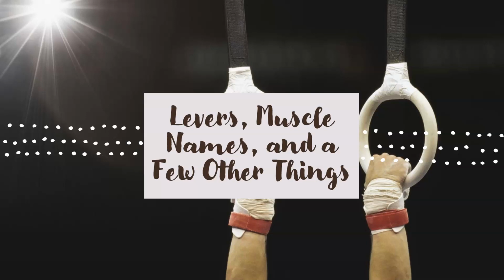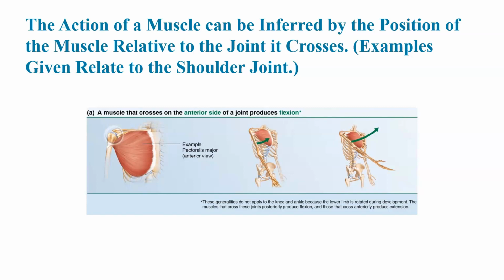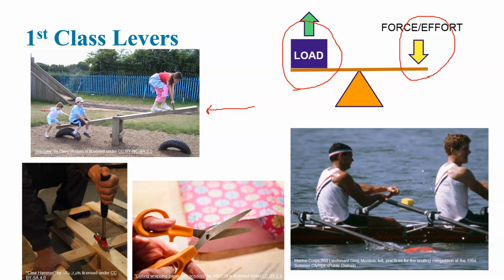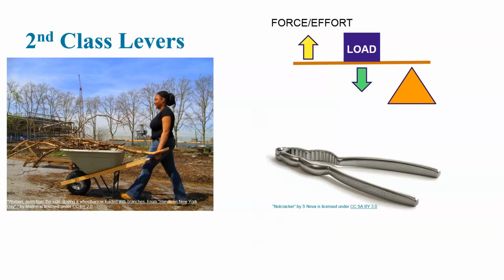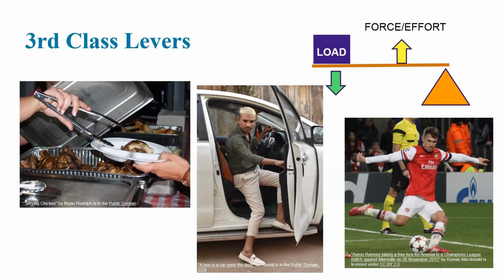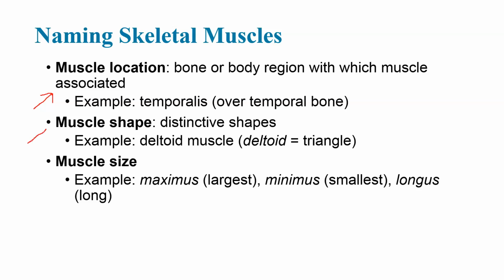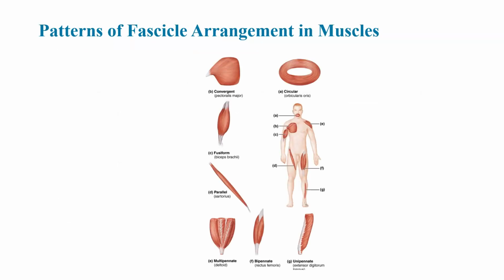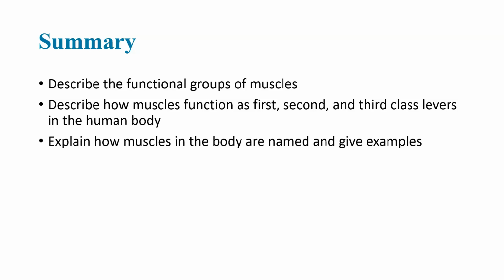Levers, Muscle Names, and Functional Groups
TIMESTAMPS
00:38 Functional Groups and Muscle Movements
07:06 Muscles As Part Of A Lever
21:39 Muscle Naming